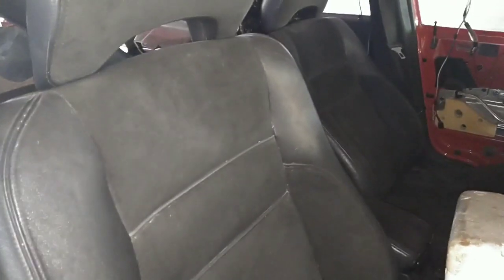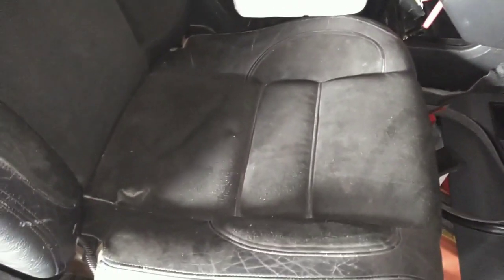Who would purchase new seat skins for the 850, 850 T-5R and 850 R cars. - VOTD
In this video I am trying to see if there are enough people interested in repairing the seats in their 850 cars.